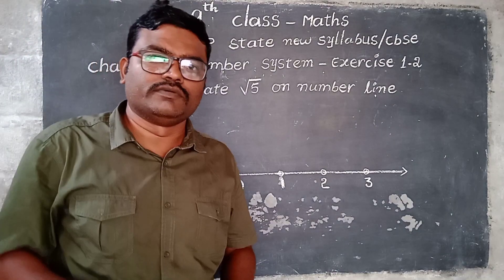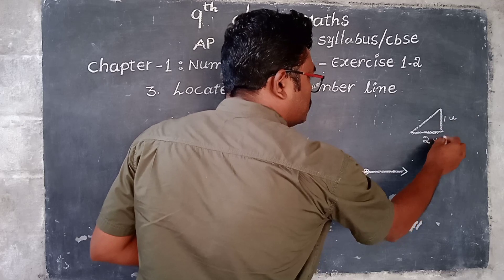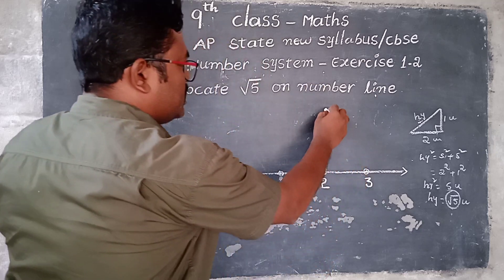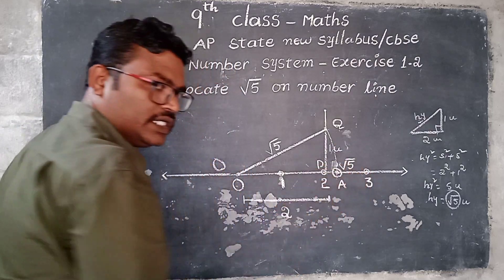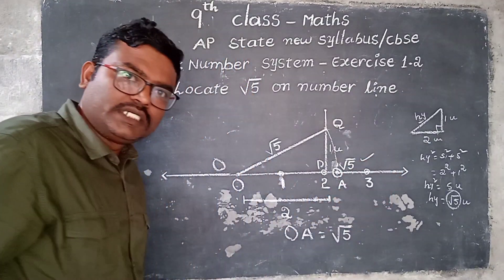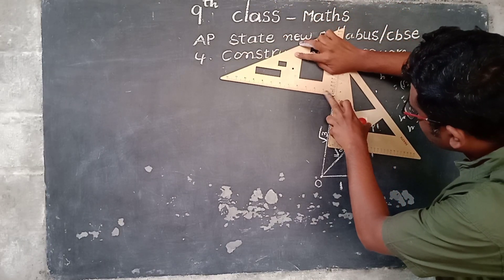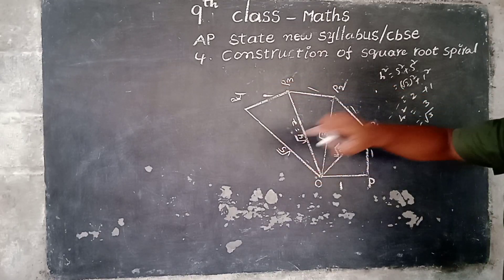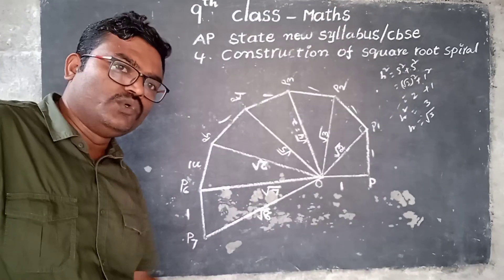class 9 maths|AP new syllabus|chapter 1 Number system|Locating √5,constitution of square root spiral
class 9 maths|AP new syllabus|chapter 1 Number system|Locating √5,constitution of square root spiral exercise 1.2 question number 3 & 4#apnewsyllabus